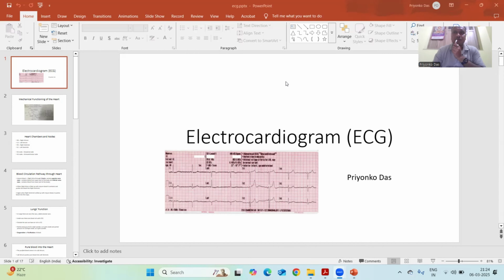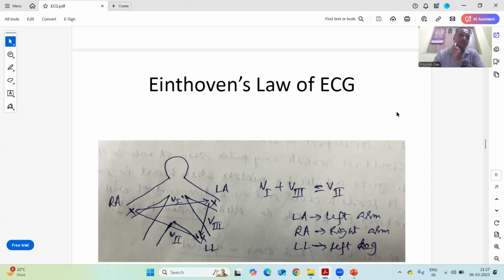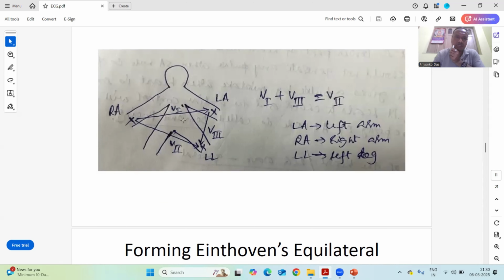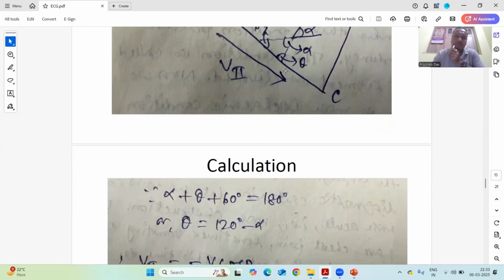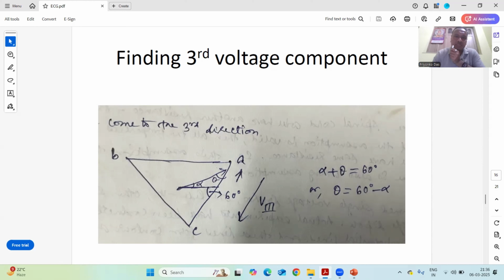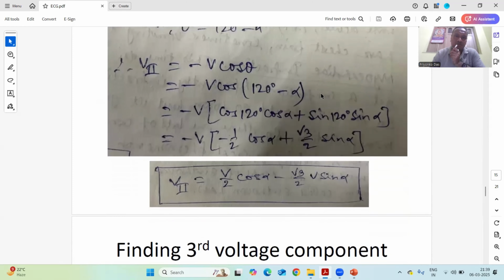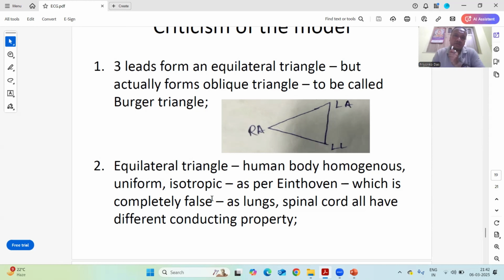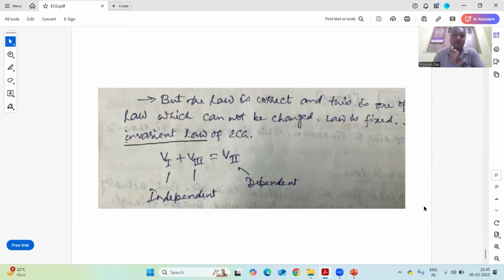Einthoven's Law of Electrocardiogram (EKG)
In this lecture I described the Einthoven's law of ECG, the fundamental law. How Dr. Einthoven proved his law. Also discussed about its validity. To know more, watch this video.

Mic I used : JBL C100SI Wired In Ear Headphones with Mic.